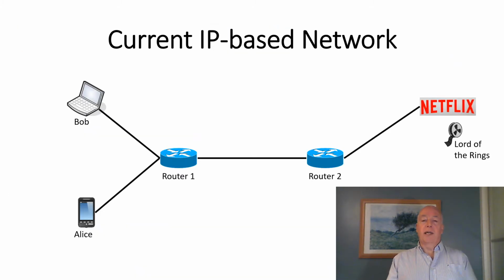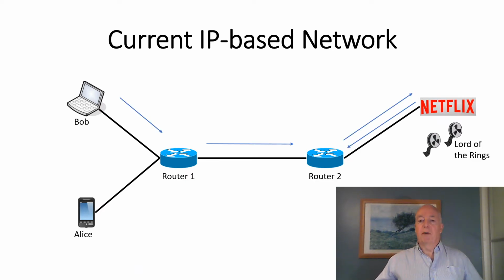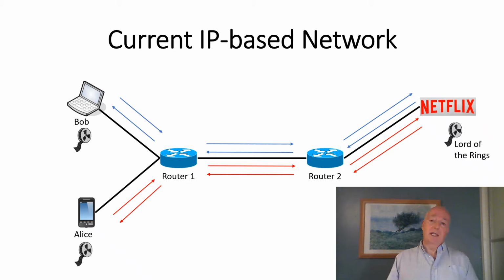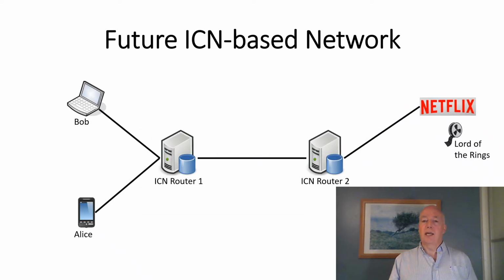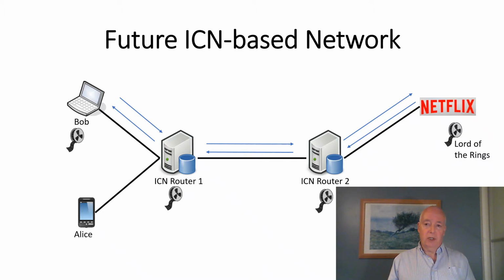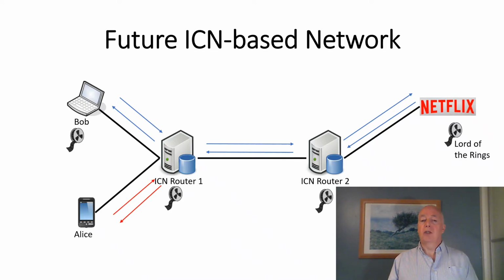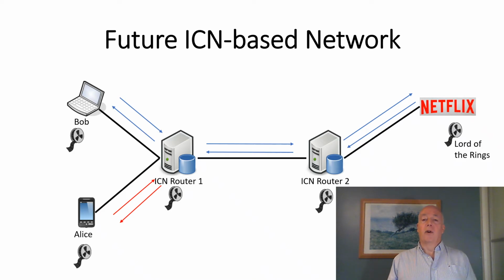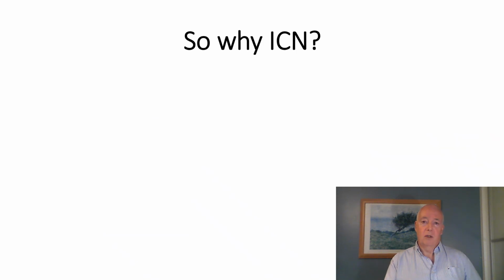GLAD's FTP20: Why Information Centric Networking (ICN)? - Paul Duggan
Lightning Talk by Paul Duggan on Information Centric Networking (ICN) for the Future Talent Programme organised by the GÉANT Learning and Development team (GLAD).

The Future Talent Programme is an opportunity for bright students to master presentation skills, engage with a professional and social network of peers and present their ideas to the wide community attending TNC every year. These talents have a thought to share and they want to inform you and inspire you. They may seek support, funding, involvement or simply interest in their project. This time we are very proud to host them on our digital channels for which they produced the most creative video recordings!

Get in touch with GLAD to learn more about the programme and about specific student projects